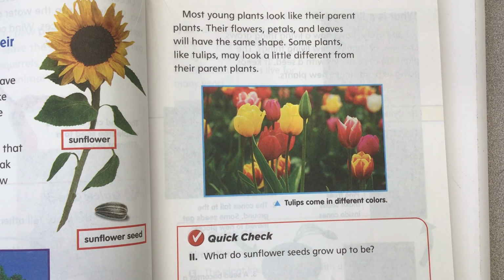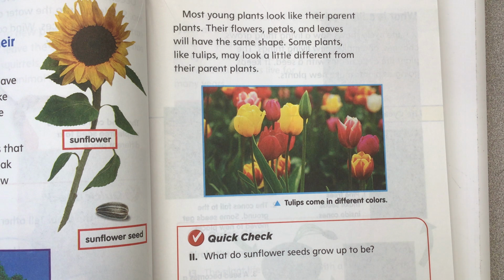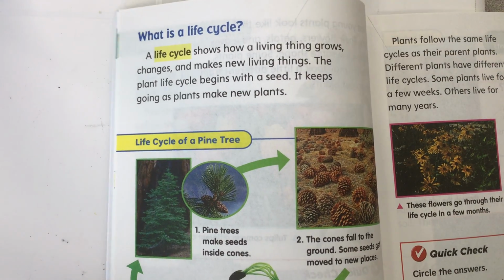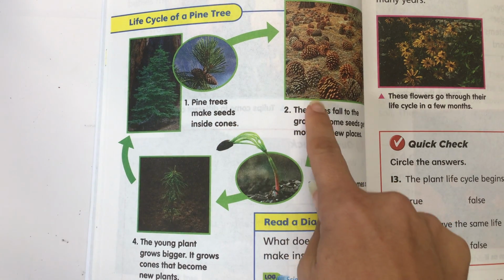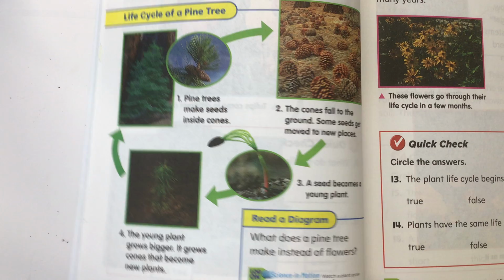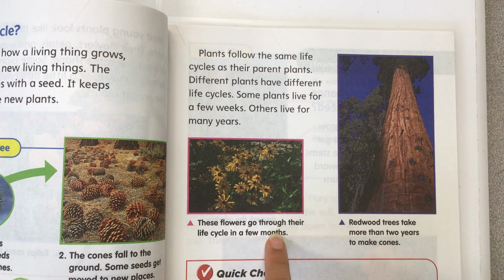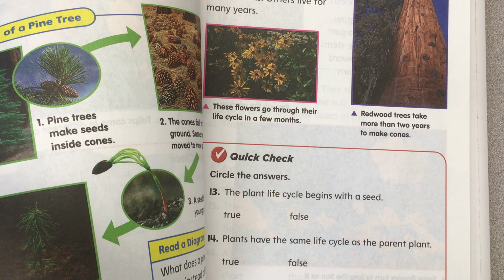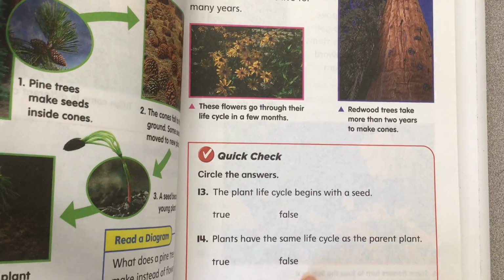2nd grade Science pages 14-17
2nd grade Science pages 14-17